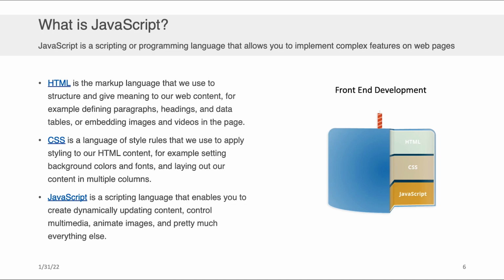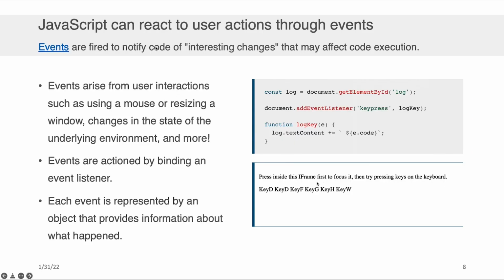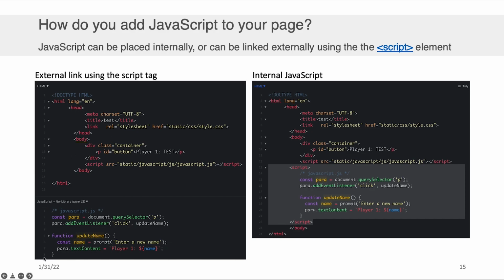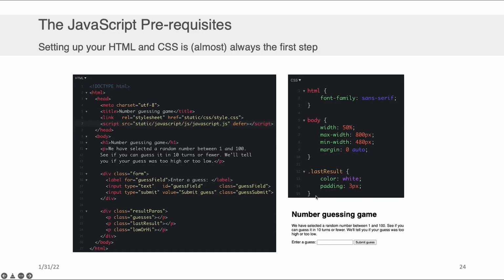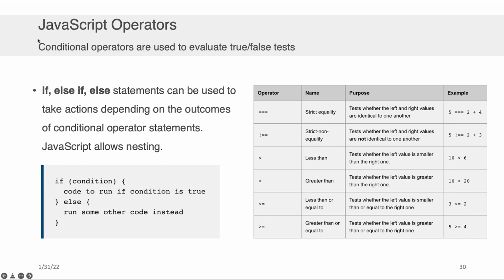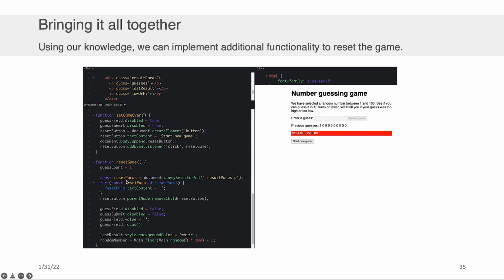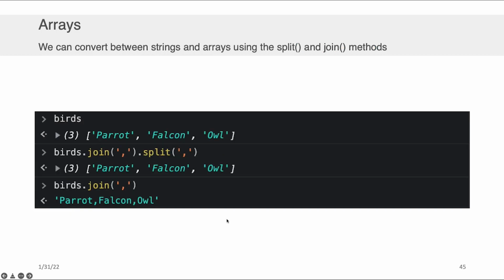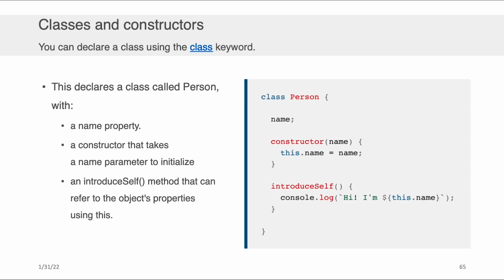Web Application Development - Javascript essentials